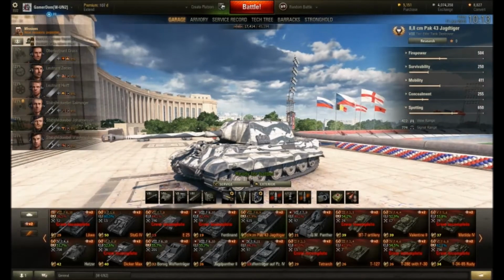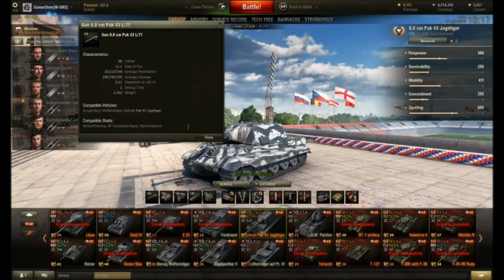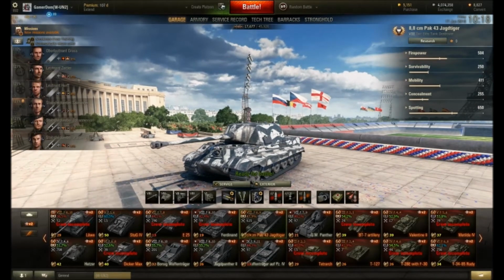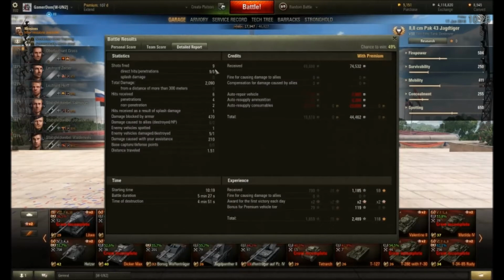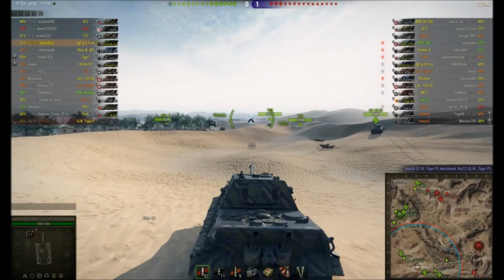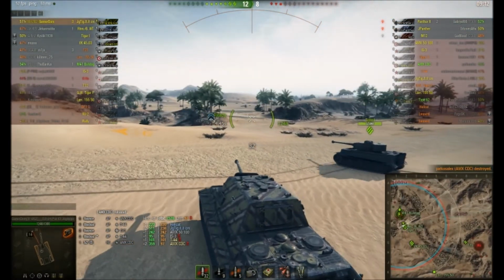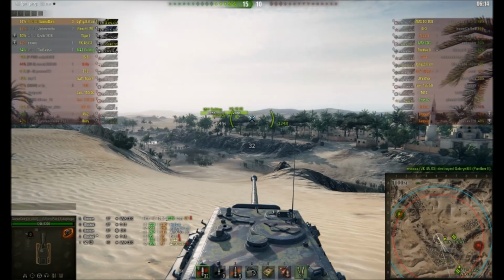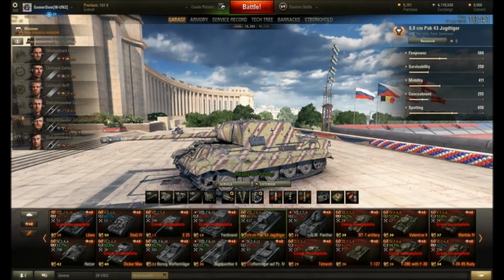WOT: How I play....Jagdtiger 88 - with added Bounce!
The Jagdtiger 88 - the German tier 8 premium TD went up for sale this morning. It was the second premium tank I bought in the game and it has since been withdrawn as it has premium matchmaking so can only come up against tiers 9 at a maximum.

It has a great and accurate gun, very nice frontal armour except the lower plate and its a great credit generator and crew trainer.